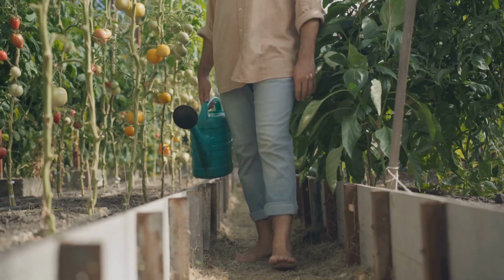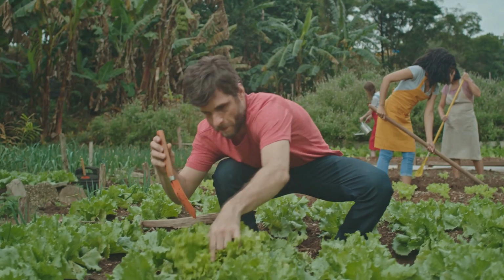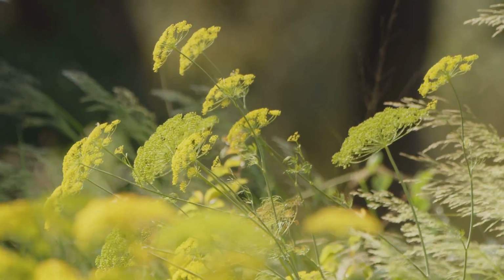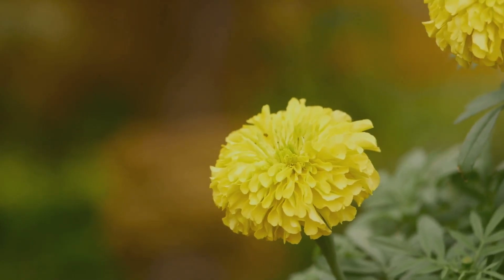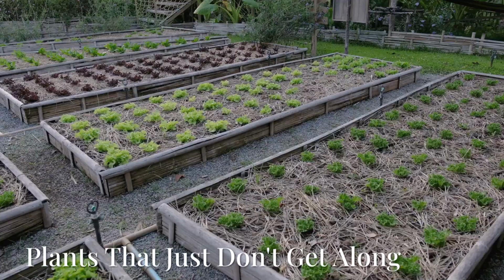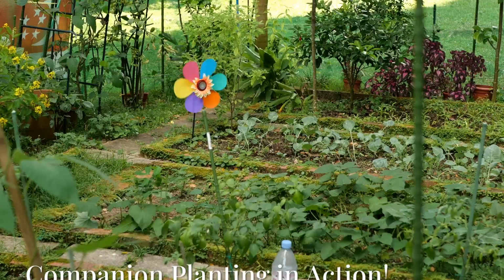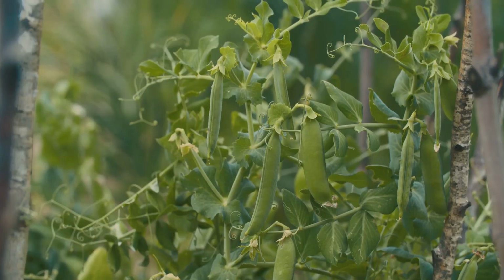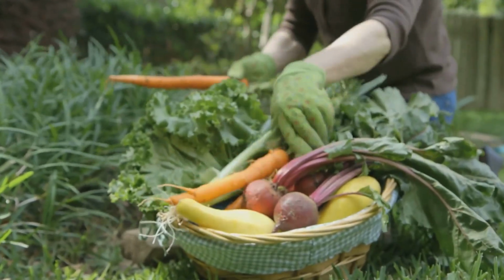Top Plant Buddies Companion Planting Secrets! (That Actually Work!)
Discover top companion planting secrets that boost growth, repel pests, and improve your garden’s health. These proven plant buddy tips actually work—perfect for beginners and pros alike. Watch now and transform your garden naturally!

I want to grow this channel to be a community that enjoys my video content which include but isn't limited to.
Inspirational/Uplifting Motivational, Cooking Recipes and Tips, Aquarium fish & tank and maintenance, Boating/Fishing/Camping, Casino Games & Winning Strategies, Business Education, Gardening Education & Tips.
I am always open and willing to answer questions about content or what you would like to see on here. This video is for informational and entertainment purposes only. I'm not a licensed professional. Always do your own research and use discretion before acting on any information provided.